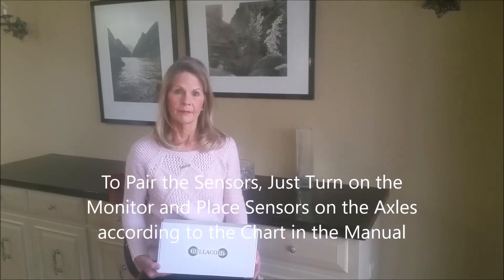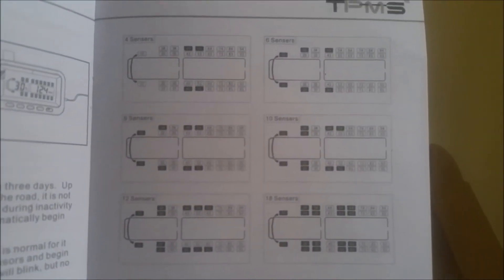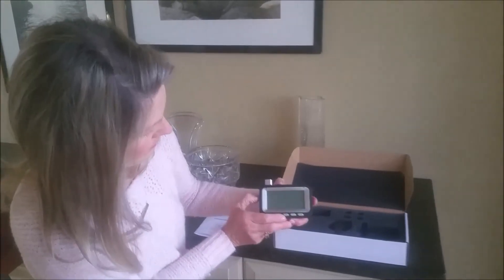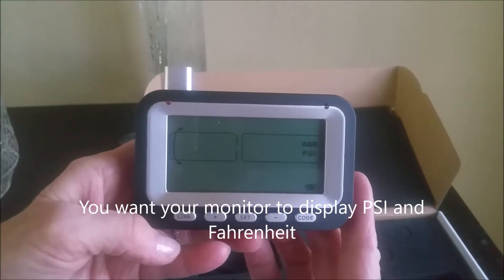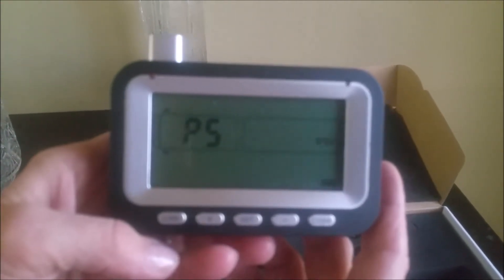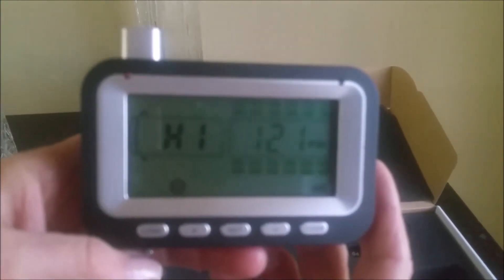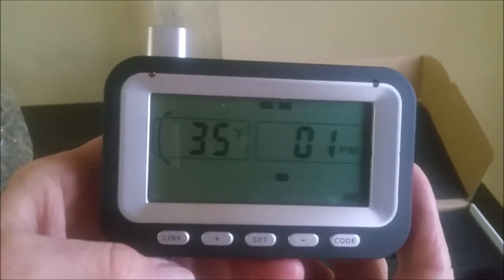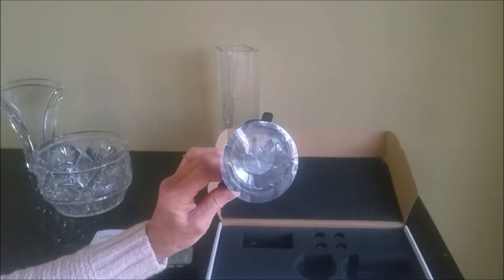Bellacorp TPMS Monitor Alarm Programming Purchased after Feb 1st 2018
This video describes how to program the Bellacorp TPMS for units purchased after Feb 1st 2018. Tire Pressure Monitoring system.  Sensor pairing is automatic.  The method for setting High Pressure and Low Pressure alarms is explained. Our system can be purchased at BellacorpTPMS @ Amazon